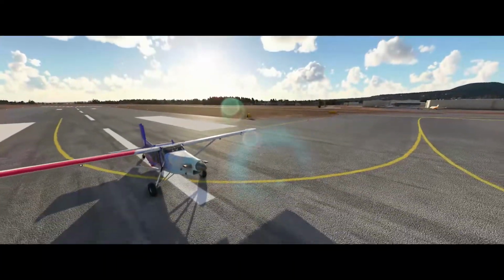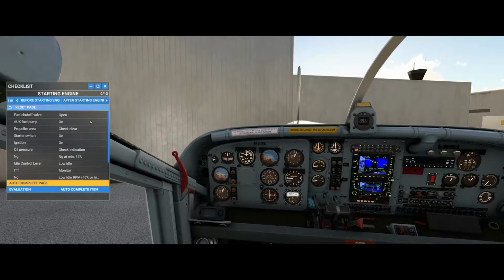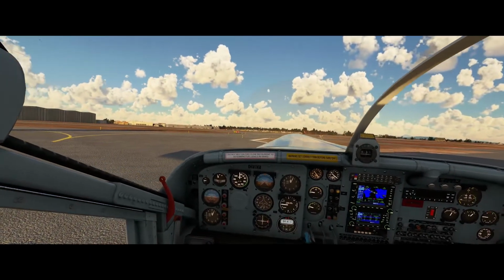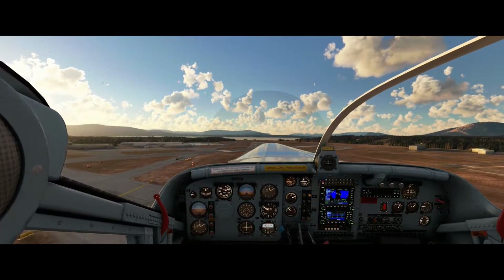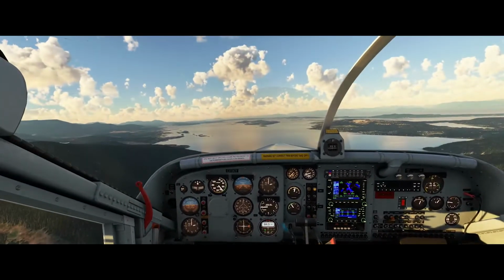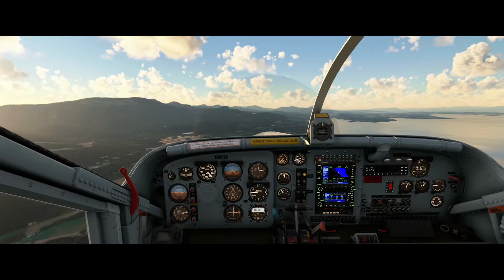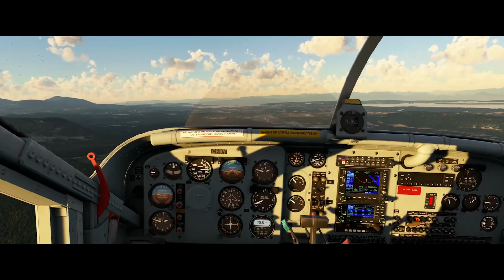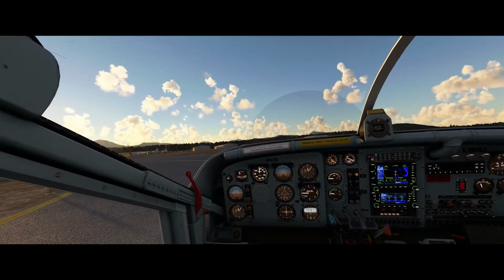Asobo Pilatus PC-6 - First Impressions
Introduction and First flight in the new Asobo Pilatus Turbo Porter that arrived with SU-7.

Are you enjoying the new aircraft in SU7.  Leave a comment or drop by my Discord server